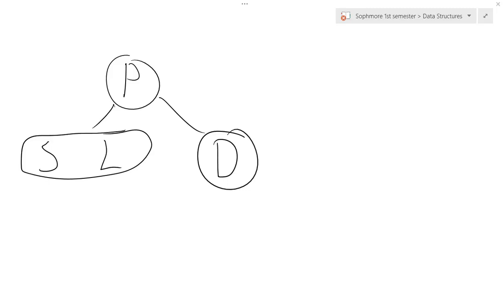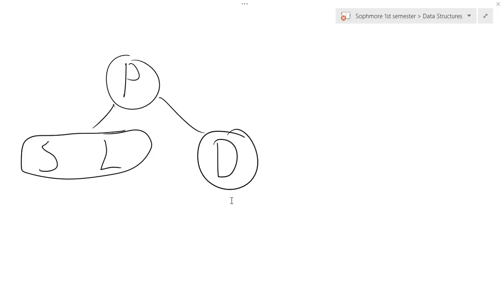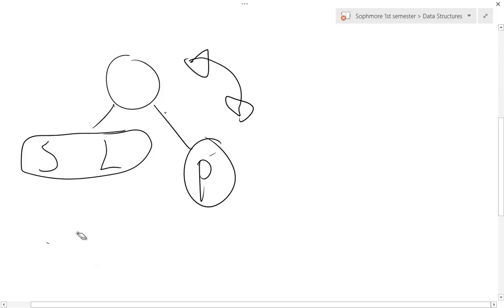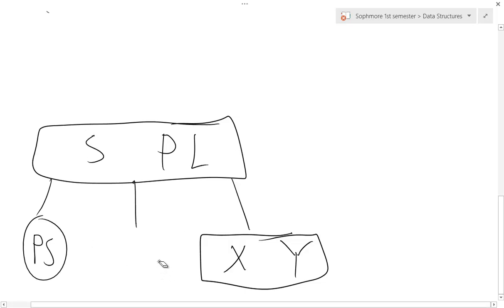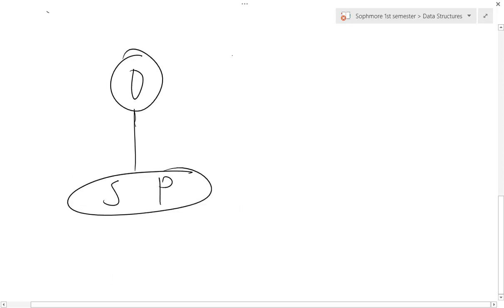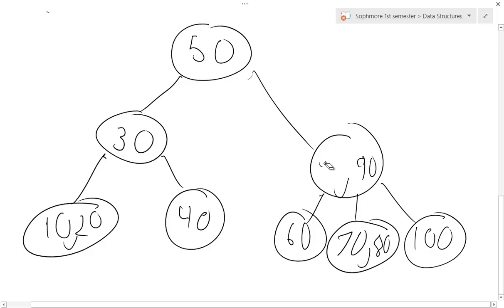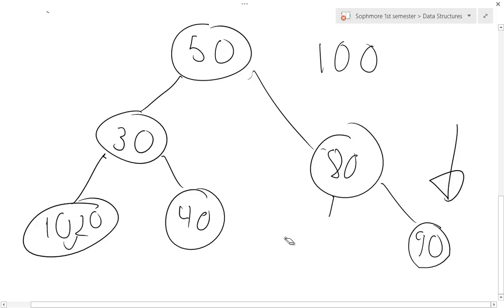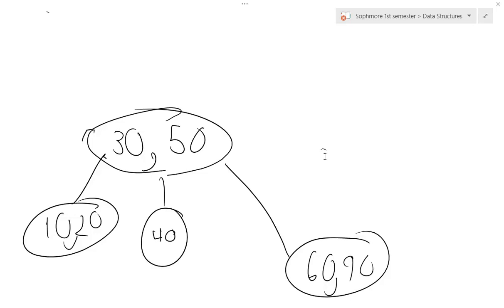2 3 Trees Deletion